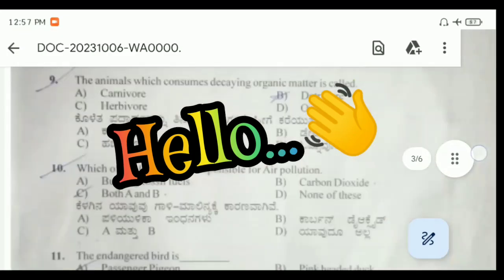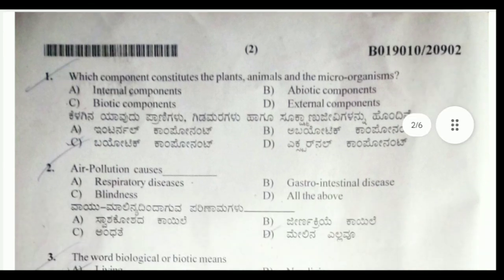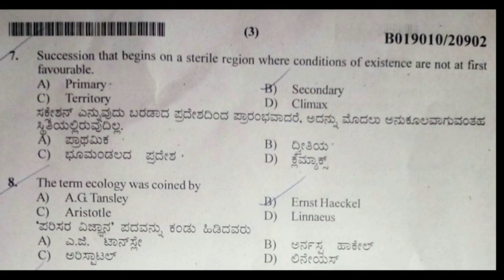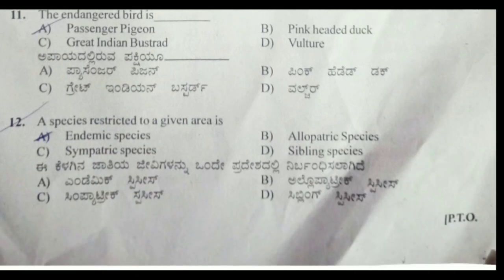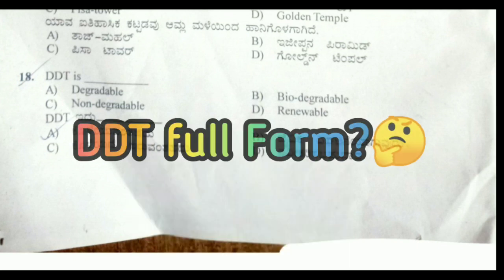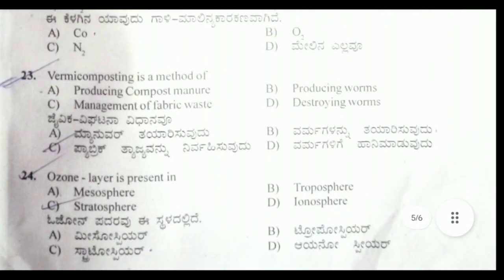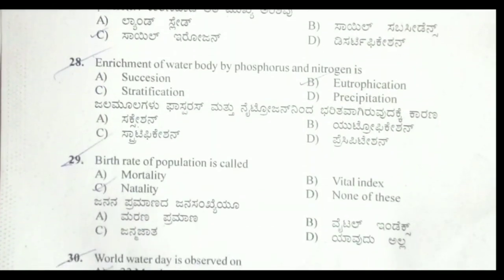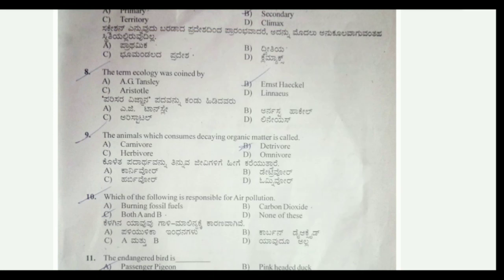Environmental Studies question paper| BA/BSc 1st & 2nd Semester | Regular/Repeater QP 2023 Solved 😊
Join us in this educational journey as we tackle the BSc 2nd semester Environmental Studies question paper from Rani Channamma University in Belagavi. In this video, we will work through a series of challenging questions, providing detailed explanations and solutions to help you excel in your studies. Whether you're a student preparing for your exams or simply interested in environmental studies, this video is a valuable resource.

🌟DETAILED ANSWERS 😊

1. **Question**: What is vermicomposting?
   - **Answer**: Vermicomposting is a process of composting organic matter using earthworms to produce nutrient-rich compost.

2. **Question**: When was the Wildlife Protection Act passed in India?
   - **Answer**: The Wildlife Protection Act in India was first enacted in the year 1972. It aims to protect and conserve wildlife and their habitats.

3. **Question**: What is the international protocol to protect the ozone layer?
   - **Answer**: The international protocol to protect the ozone layer is the "Montreal Protocol on Substances that Deplete the Ozone Layer." It aims to phase out the production and consumption of ozone-depleting substances.

4. **Question**: What is eutrophication?
   - **Answer**: Eutrophication is a process in which a body of water becomes overly enriched with nutrients, primarily phosphorus and nitrogen, leading to algal blooms, oxygen depletion, and potential harm to aquatic life.

5. **Question**: What causes eutrophication?
   - **Answer**: Eutrophication is primarily caused by the excessive input of nutrients, such as phosphorus and nitrogen, into a body of water. Common sources include agricultural runoff, sewage discharges, industrial pollution, and stormwater runoff.

6. **Question**: What is the most relevant form of land degradation in India?
   - **Answer**: One of the most relevant forms of land degradation in India is "soil erosion." It is particularly prominent due to factors like heavy rainfall, deforestation, improper agricultural practices, and hilly terrain, leading to the loss of fertile topsoil and reduced agricultural productivity.

I hope this summary helps you find the information you were looking for!